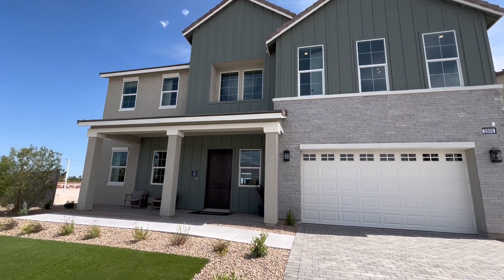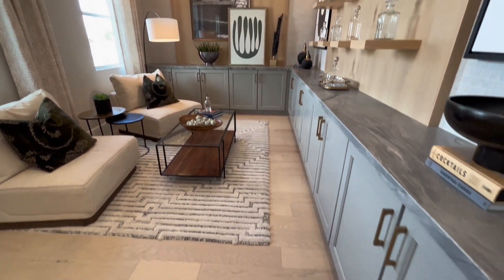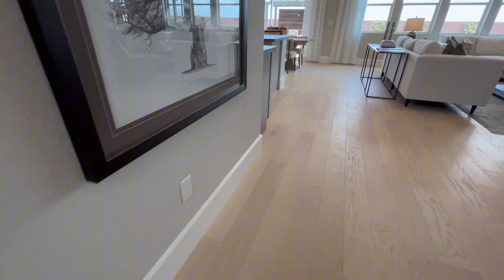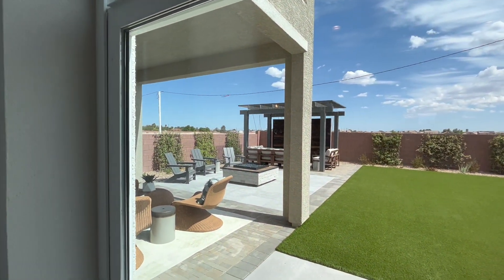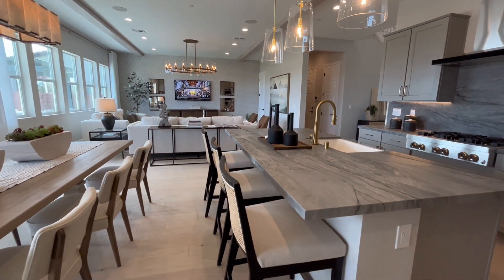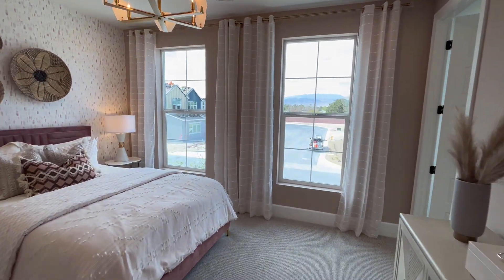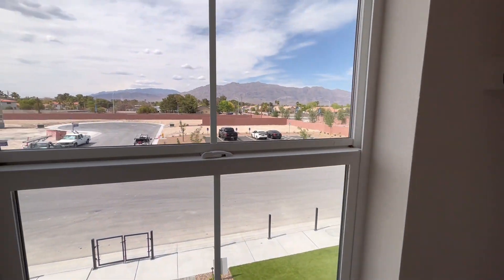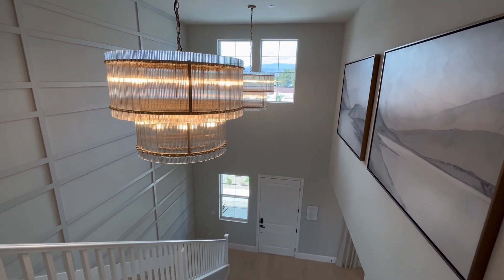Massive 3556+ square foot home in new community, Northwest Las Vegas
This is why so many people are moving and investing in Las Vegas! Amazing homes, incredible weather, no state income tax... oh and you get to live in the entertainment capital of the world!!